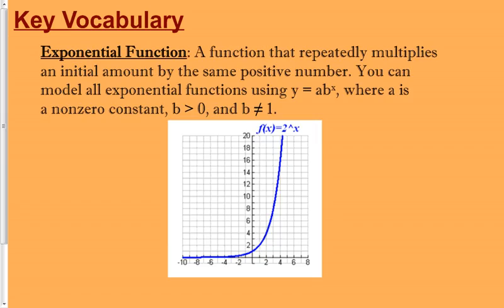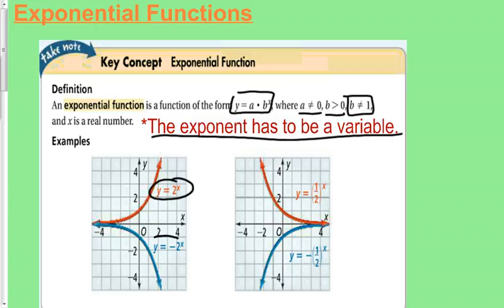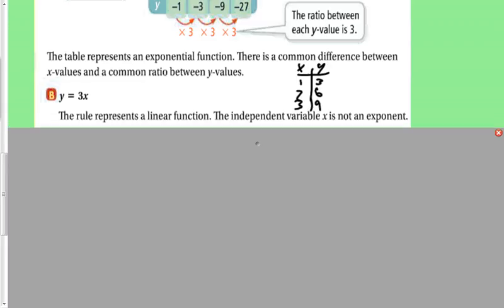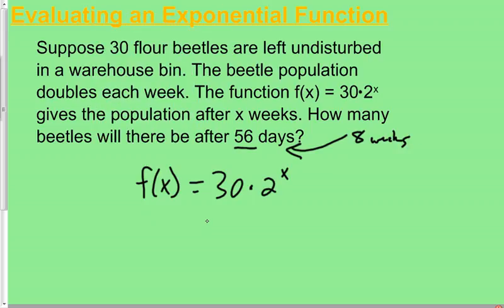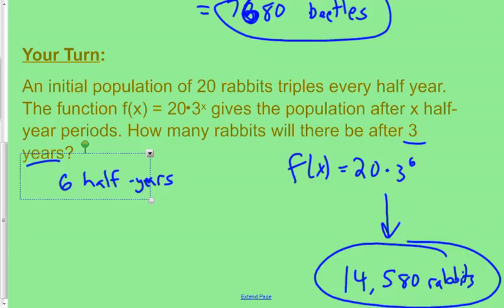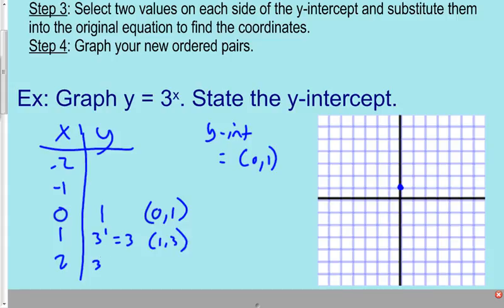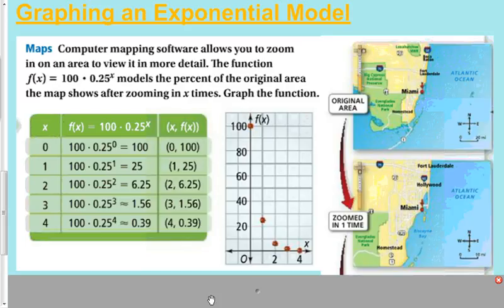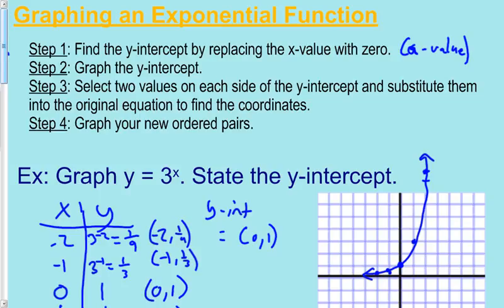7.6 Exponential Functions